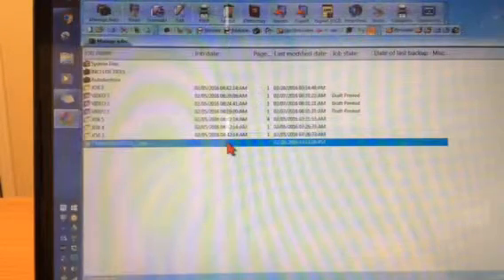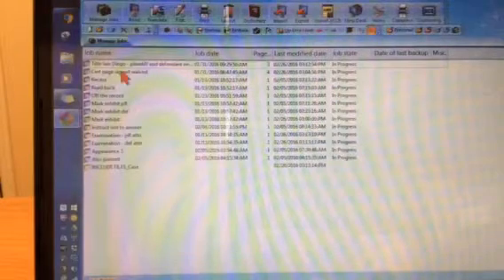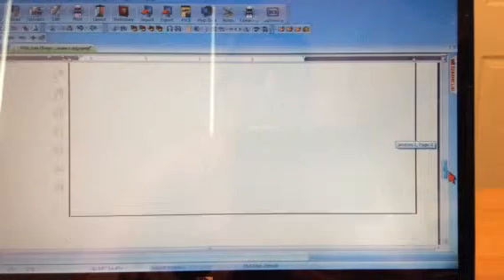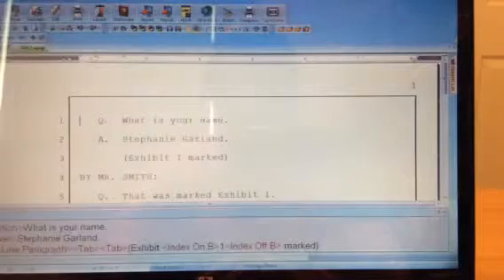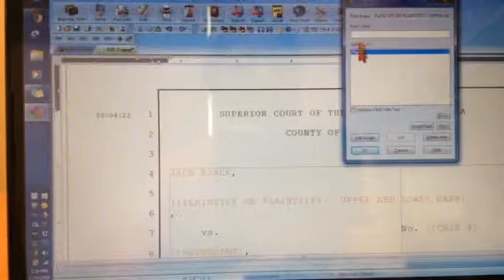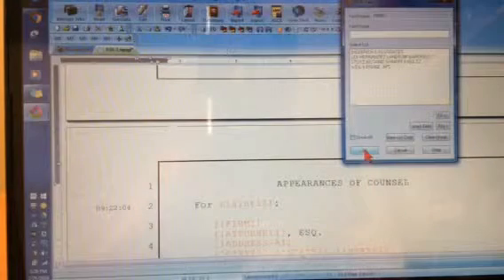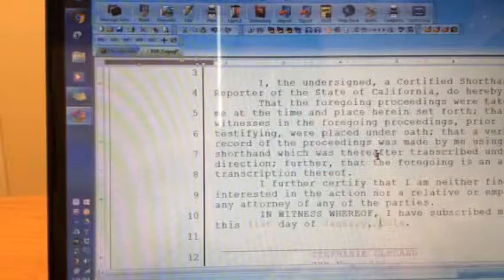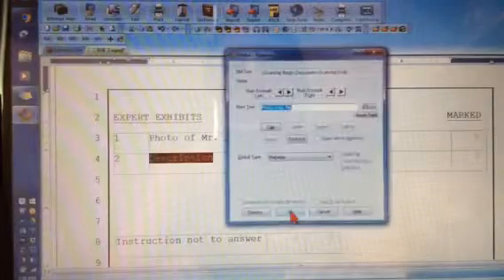Include files with fields and auto indexing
How fields and auto indexing can save you a ton of time and improve accuracy.